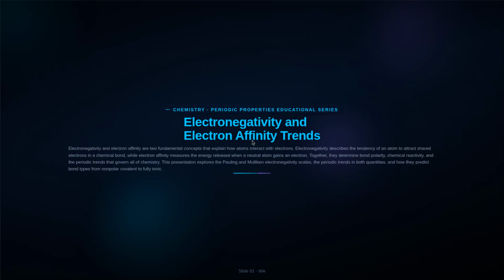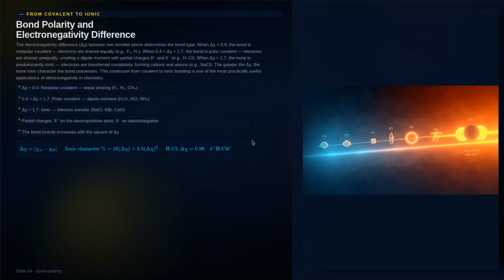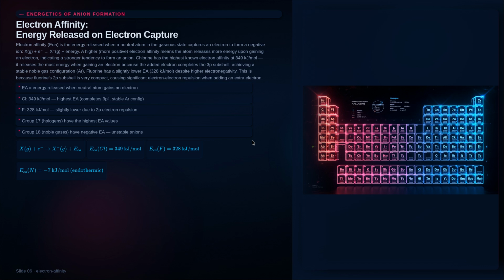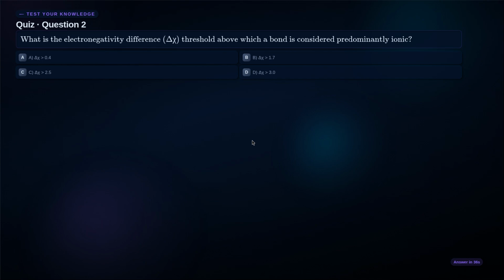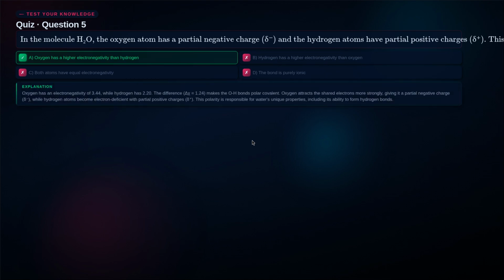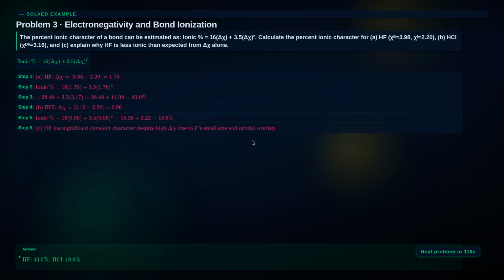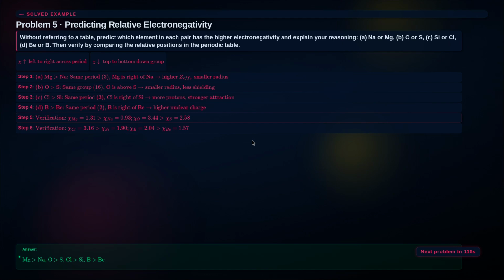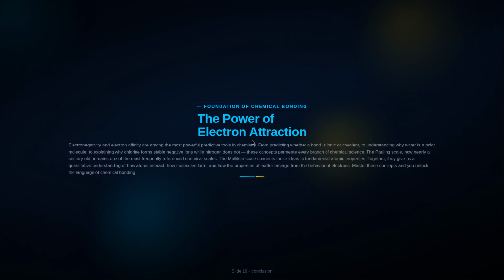Chemistry: Electronegativity and Electron Affinity Trends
In this video lesson we explore the concepts of electronegativity and electron affinity – two closely related but distinct periodic properties that govern chemical bonding, reactivity, and the behaviour of elements in compounds. We begin by defining electronegativity as the ability of an atom to attract shared electrons in a chemical bond, and electron affinity as the energy change that occurs when a neutral atom gains an electron to form a negative ion. We discuss the key differences between these two properties: electronegativity is a relative, dimensionless quantity (measured on the Pauling scale) that applies to atoms in molecules, while electron affinity is an experimental energy value (usually expressed in kJ/mol) that applies to isolated gaseous atoms. We then examine the periodic trends for both properties: electronegativity generally increases from left to right across a period and decreases from top to bottom down a group, while electron affinity generally becomes more negative (more exothermic) from left to right across a period and becomes less negative (or more positive) down a group. We explain the underlying factors driving these trends – effective nuclear charge, atomic size, shielding, and electron configuration – and discuss exceptions to the trends, such as the noble gases, alkaline earth metals, and nitrogen group elements. We also explore the relationship between electronegativity and bond type (ionic, polar covalent, non‑polar covalent), and how electron affinity relates to the formation of anions and ionic compounds. Throughout the lesson, we connect these concepts to real‑world applications in materials science, biochemistry, and industrial chemistry. This session is suitable for high school, AP Chemistry, A‑Levels, and university general and inorganic chemistry courses.

Throughout the video we work through 5 checkpoint tests that reinforce the core concepts covered in the lesson – from identifying trends on the periodic table to comparing electronegativity and electron affinity values and predicting bond characteristics. Each test is followed by a clear explanation so you can check your understanding as you go. In addition, we solve 5 practical problems step by step, covering a variety of scenarios including predicting whether a bond between two elements will be ionic or covalent based on electronegativity differences, ranking a set of elements by increasing electronegativity or electron affinity, explaining why certain elements have anomalously low electron affinities despite their position in the periodic table, calculating the ionic character of a bond using electronegativity values, and analysing how electron affinity changes upon successive electron additions to form anions with higher charges. We show every stage of the reasoning, including how to interpret periodic table positions, how to apply the Pauling scale, how to relate electron configuration to stability of the resulting anion, and how to connect these concepts to chemical reactivity and compound formation. By the end of this session, you will have a solid understanding of electronegativity and electron affinity trends and be fully prepared for exams, assignments, and problem sets on periodic properties.